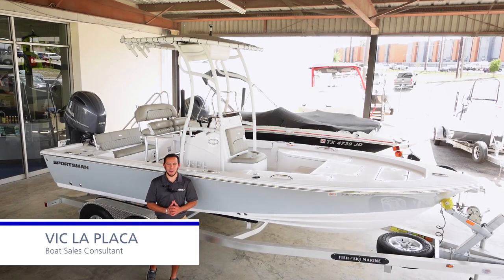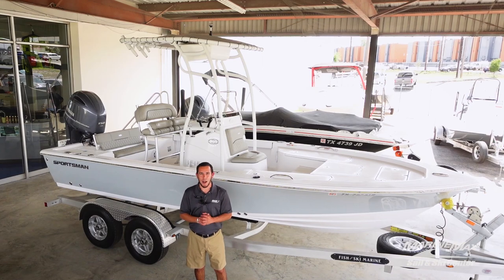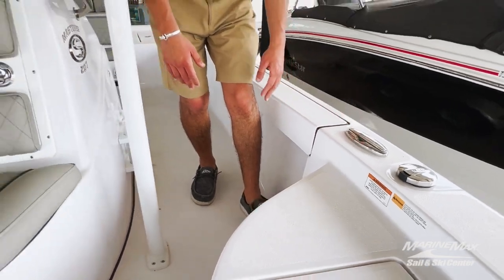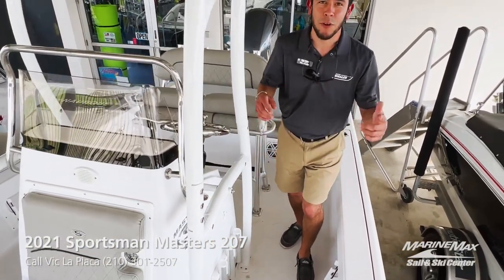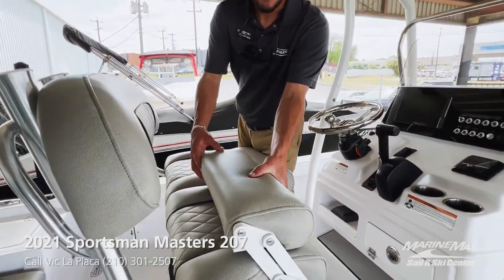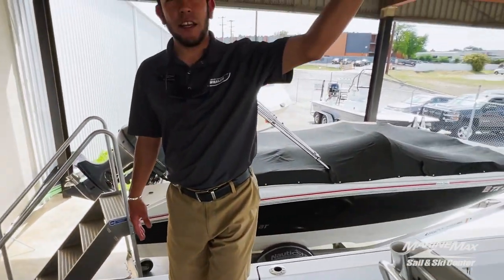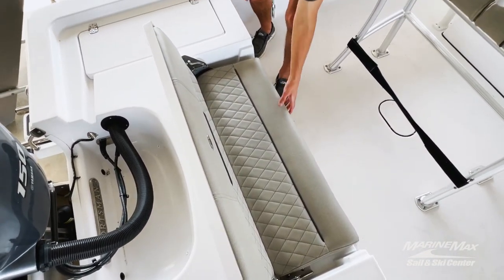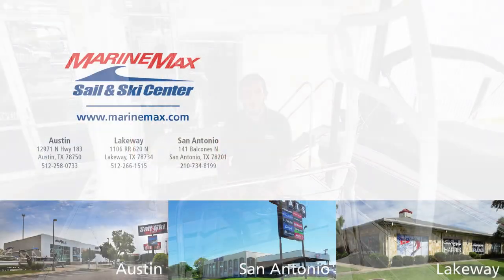2021 Sportsman Masters 207 Bay Boat For Sale at MarineMax Sail & Ski San Antonio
Stock # 187350

This feature-packed boat is ready for action, don’t let the size fool you, the Masters 207 outperforms the competition in both standard equipment and performance. The 207 comes standard with electronics, plenty of storage, under gunwale rod racks, 3 livewells, dual batteries w/ switch, under gunwale rod racks, swim platform and an LED interior lighting package.